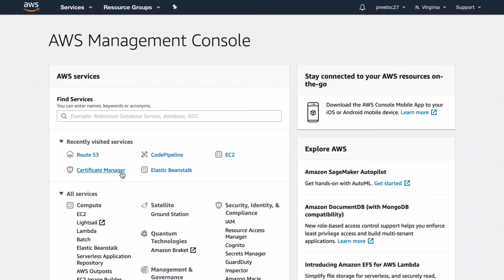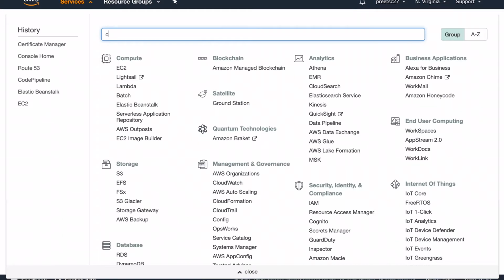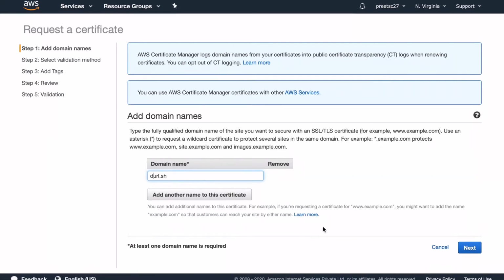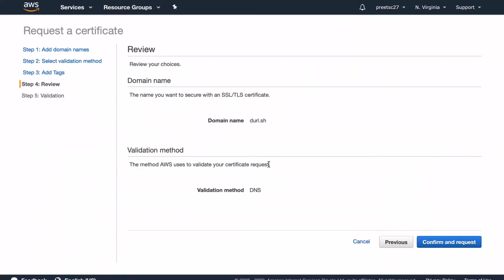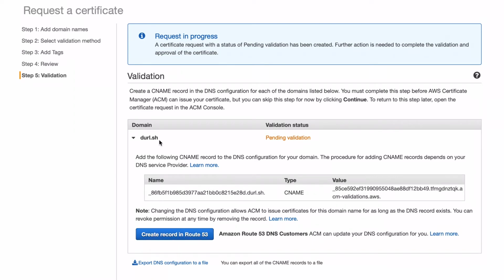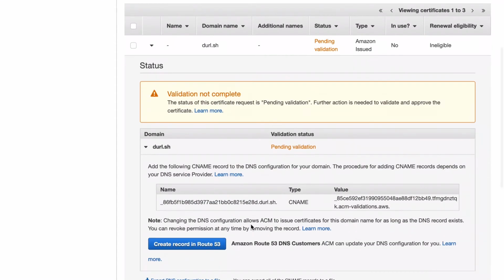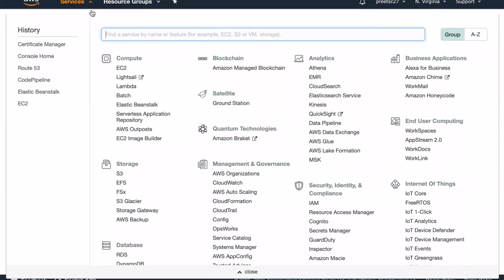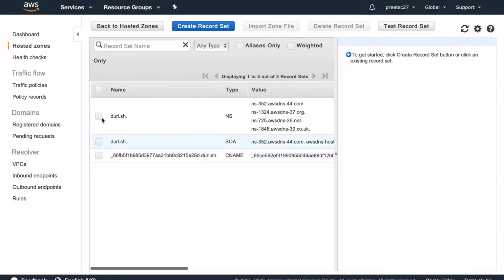4. AWS Certificate Manager | AWS SSL Certificate